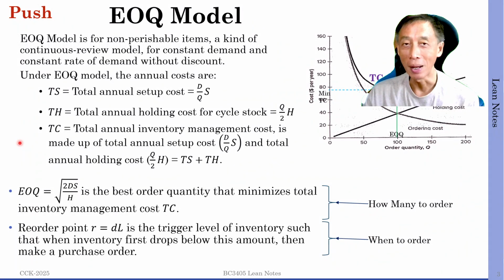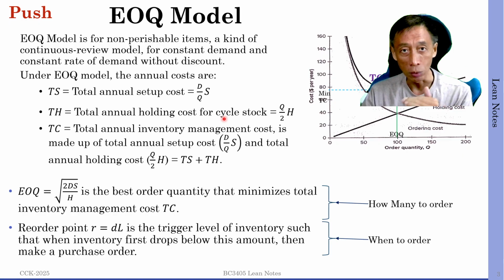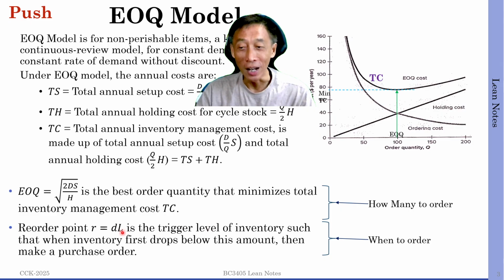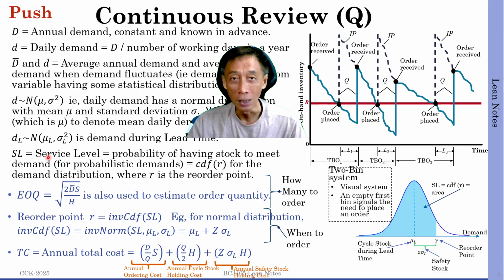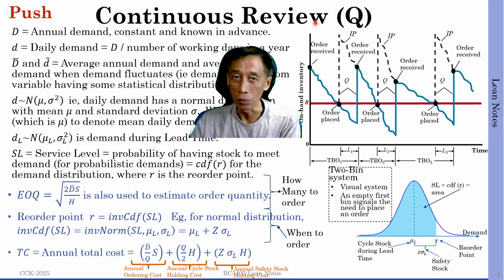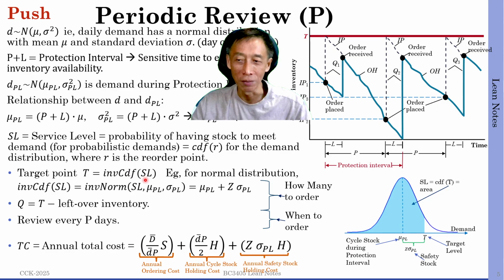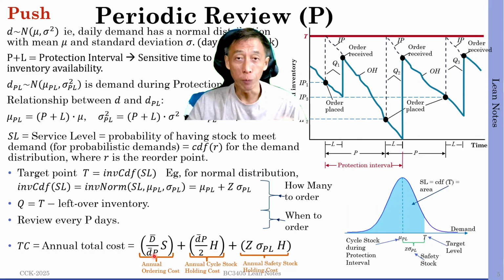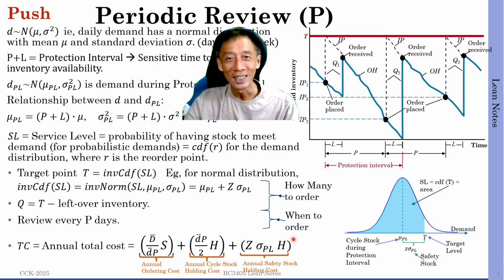Inventory & Lean – EOQ, Continuous and Periodic Review Systems